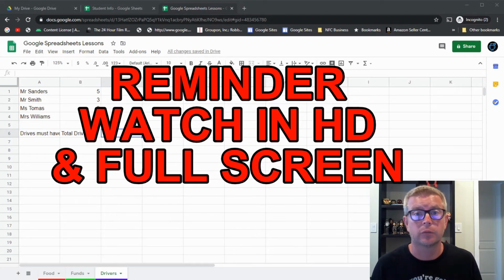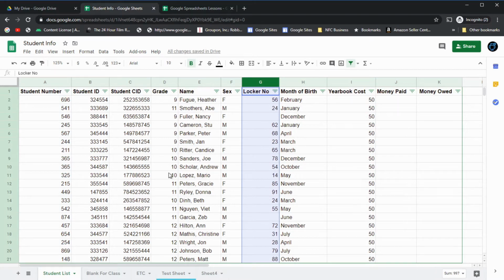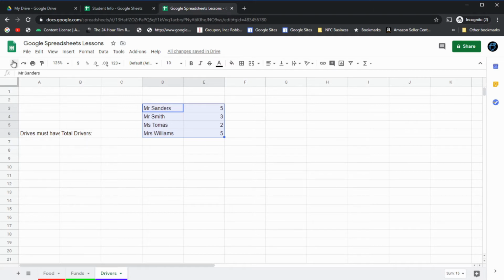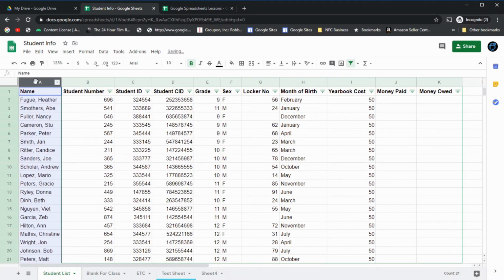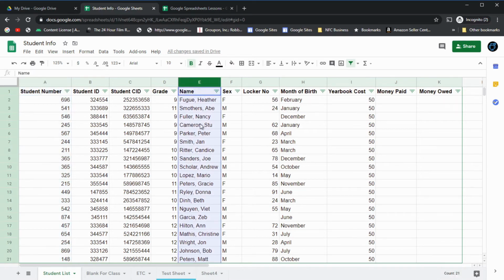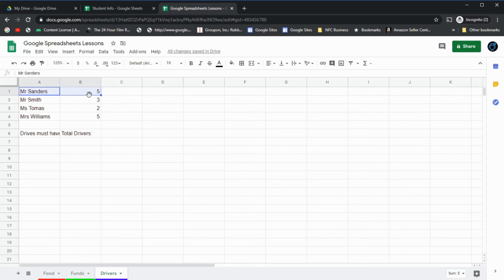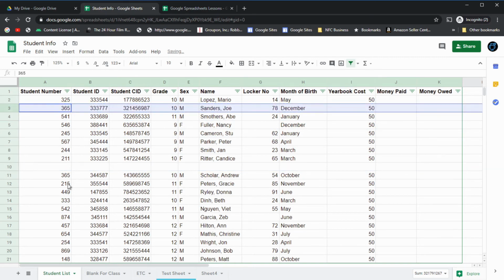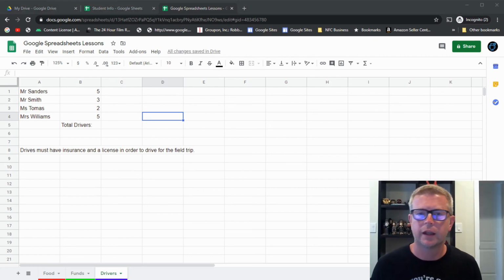Google Sheets Training 4 Selecting & Moving Column Row Cell Range Contents Spreadsheet Tutorial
Google Sheets Training for Everyone - Lesson 4 Selecting & Moving Column Row Cell Range Contents Spreadsheet Tutorial

Google Sheets is an excellent alternative to Excel and can cover all your spreadsheet needs.  In this lesson I talk about selecting various parts of a sheet such as columns, rows, a range of cells, or an entire sheet. I then cover moving the selected cells or moving just the contents of the cells.  Here's a list of some of the things in this training video:
- Select a column, row, cell, or sheet
- Select a range of cells
- Move the contents of a cell or selected range of cells using the hand grabber
- Move entire columns or rows OR move just the contents of a column or row